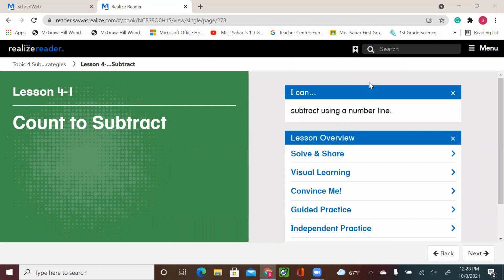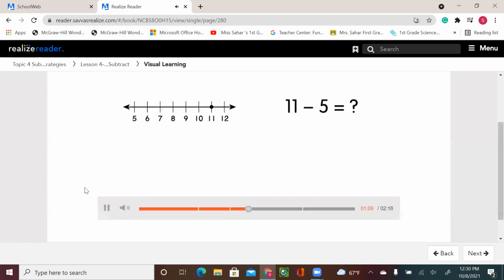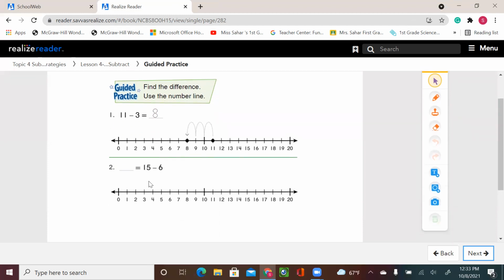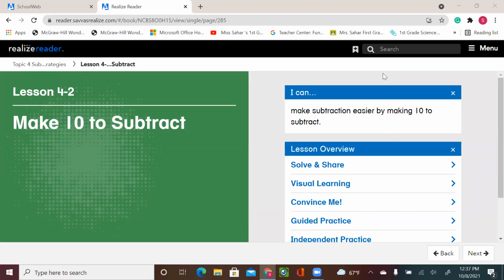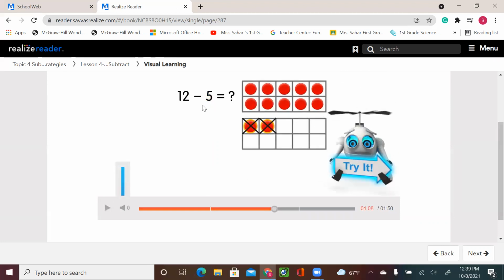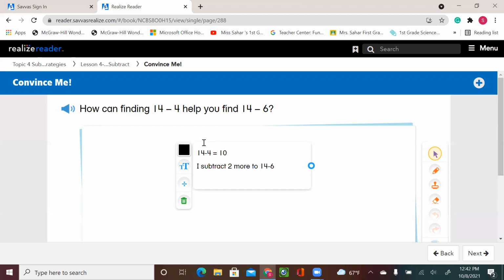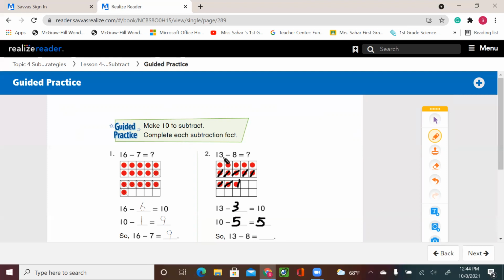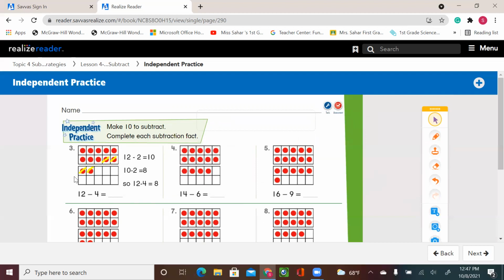Grade (1) Topic 4 Lessons 1 & 2